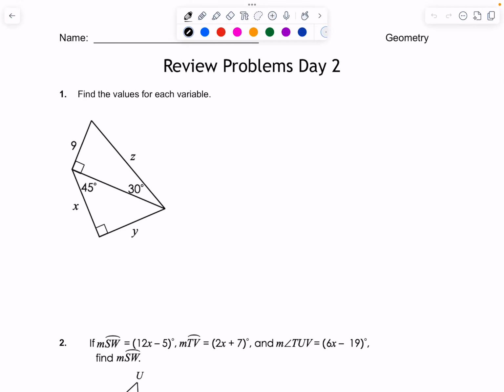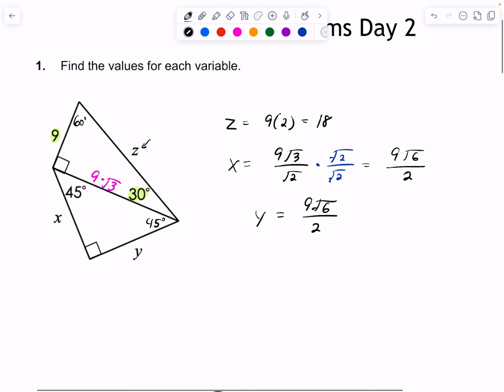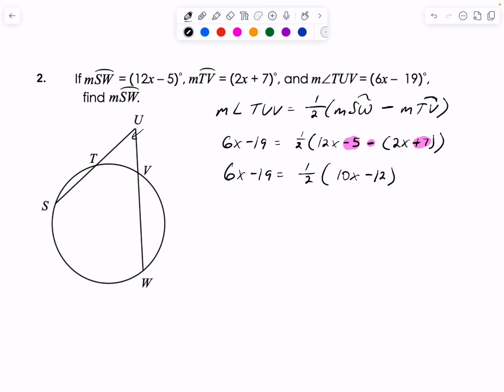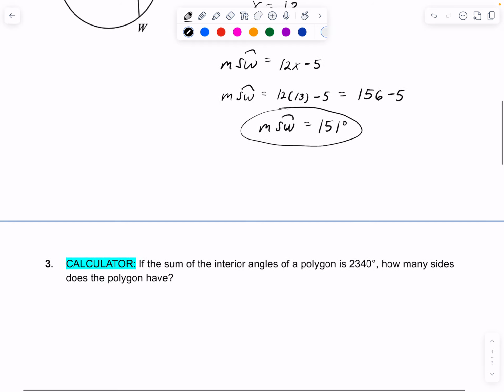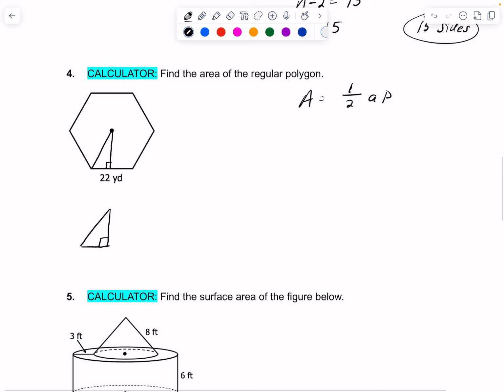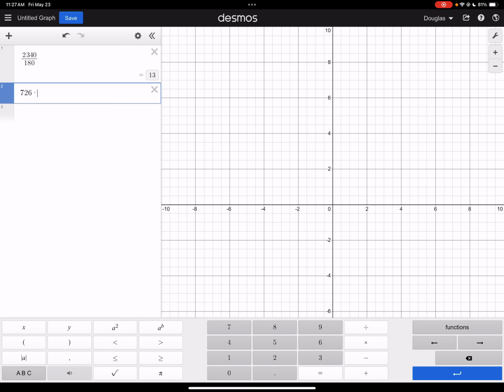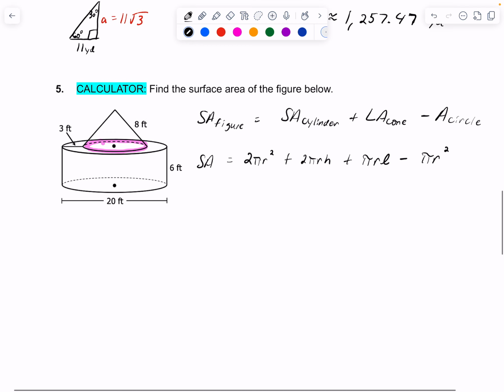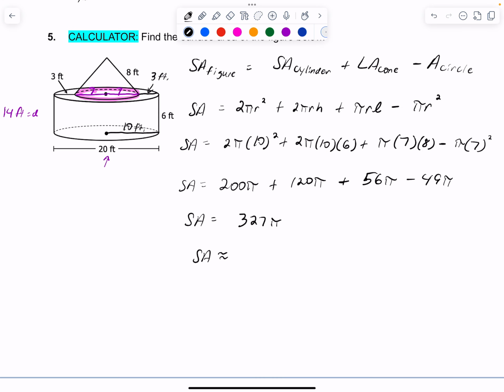Review Problems Day #2